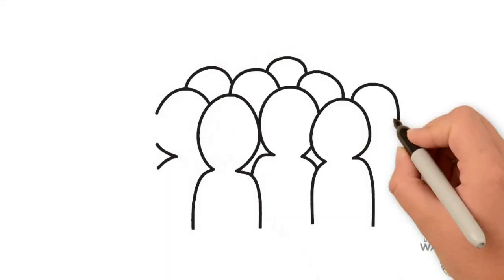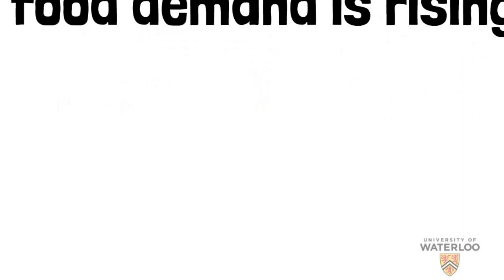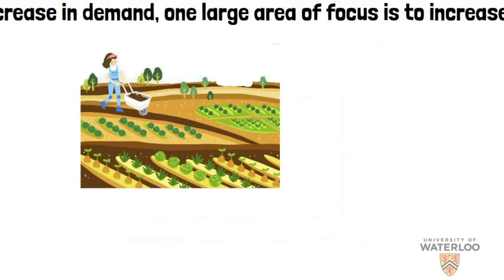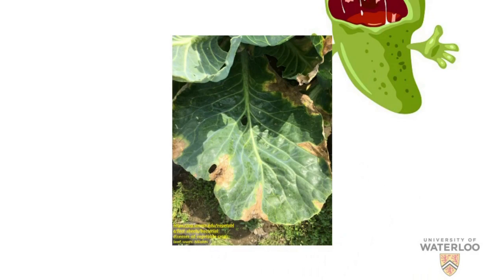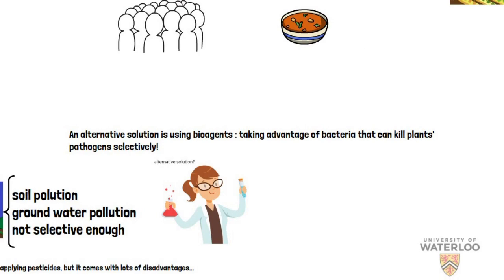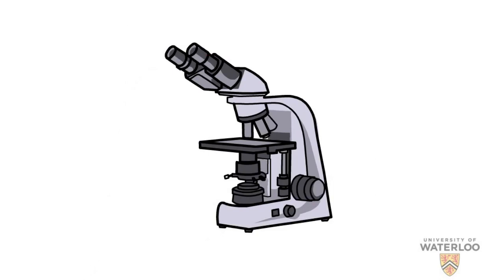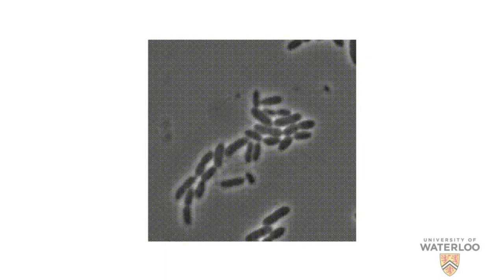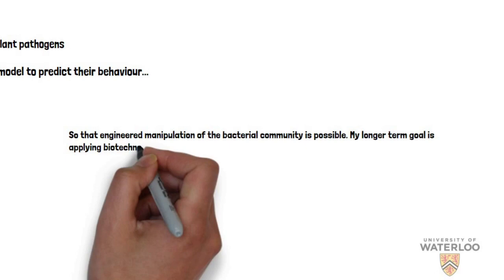2022 University of Waterloo GRADflix 2nd Place Winner: Atiyeh Ahmadi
Video title: Let's go for healthier future!

2022 GRADflix video submission by Atiyeh Ahmadi, Biology, Faculty of Science.

GRADflix is a research communication opportunity for graduate students at the University of Waterloo. Participants create a video, moving slide show, or animation of no longer than 60 seconds in length that describes their research.